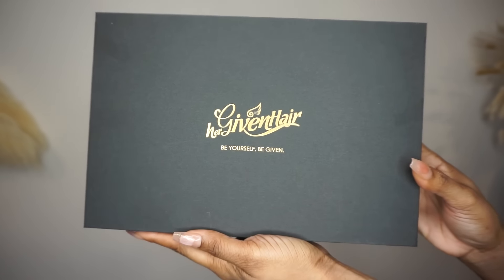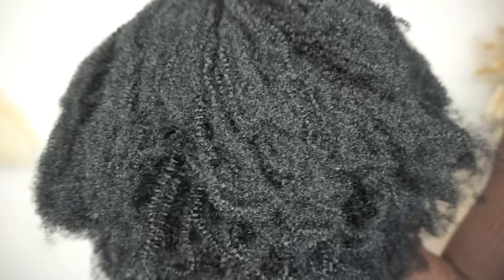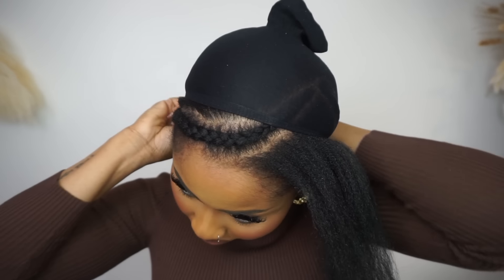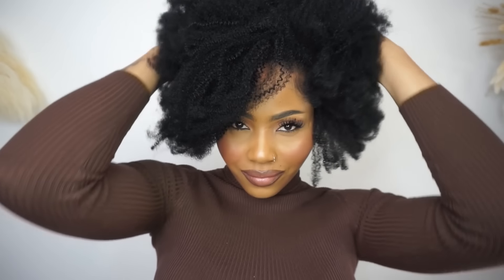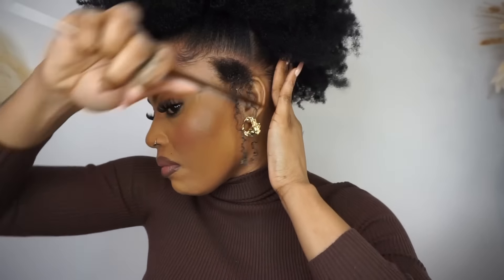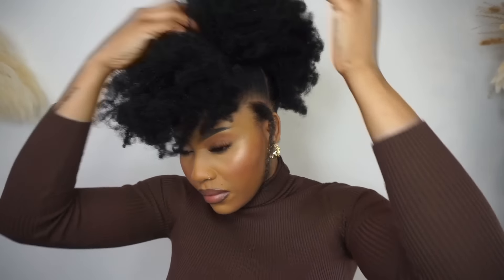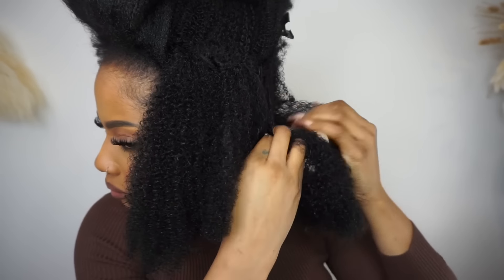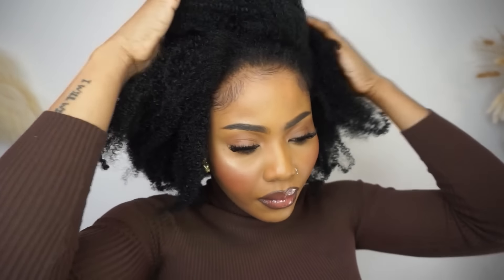😍Wig or my real hair? No lace, no glue! This Half wig is Bomb🤯 Ft HerGiven Hair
Below is the hair information.

🎉Up to $100 off, Code: LOVE24

Wig: Kinky 3 In 1 Half Wig
Hair Texture: Kinky (4B-4C)
Hair Length: 16 inches
Wig Type: Machine-made Wig
Cap Size: Free Size
Color: 1B

Specs:
Ready-to-go In Mins & Beginner Friendly
No Lace & No Glue & No Spray
Save Your Fragile Edges
Super Low Maintenance & Multiple Styles